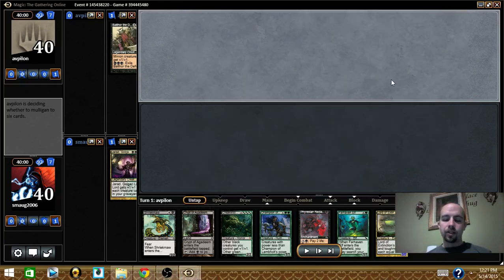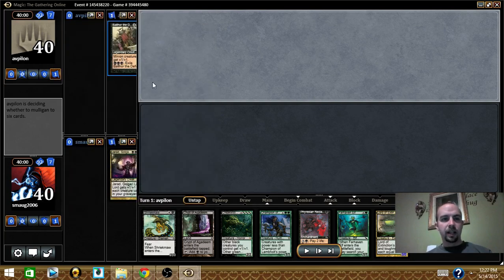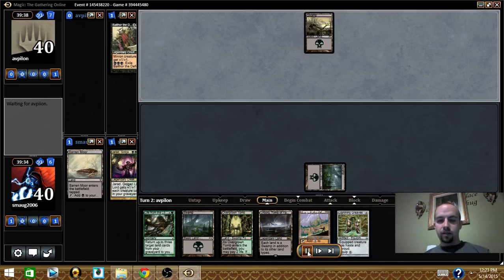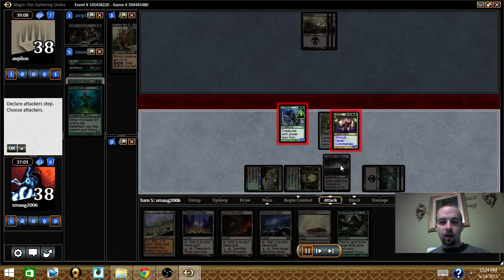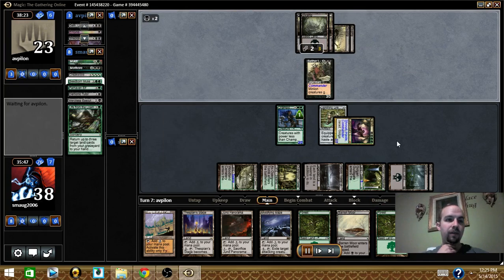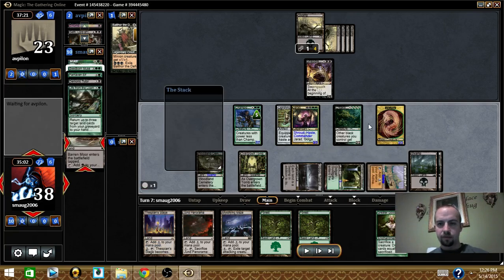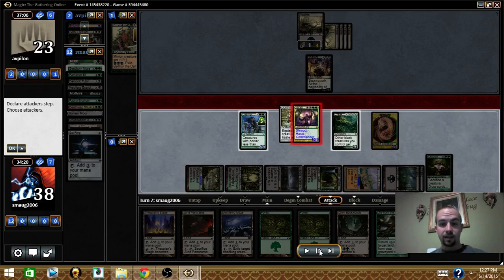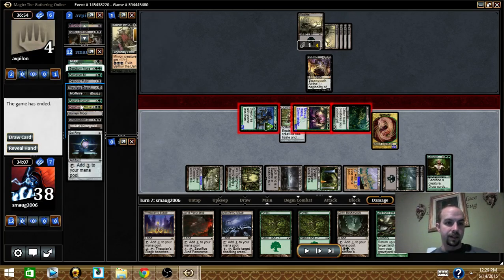Jarad, Golgari Lich Lord VS Balthor the Defiled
Jarad fights another graveyard deck, Balthor the Defiled.